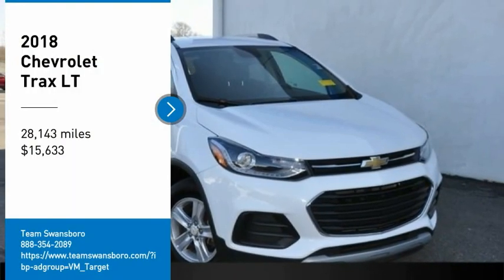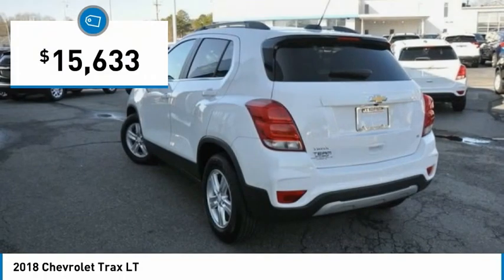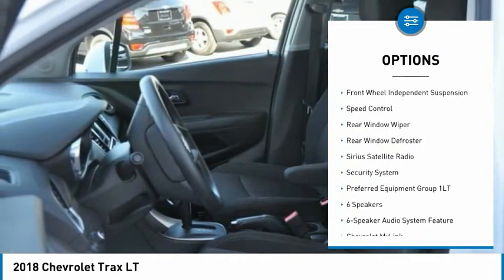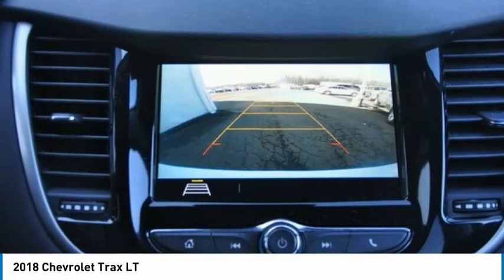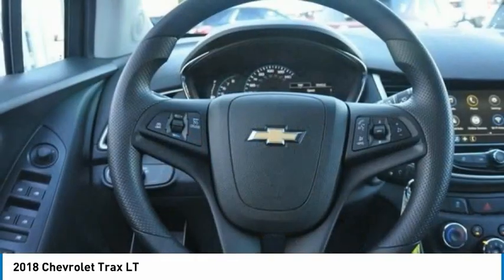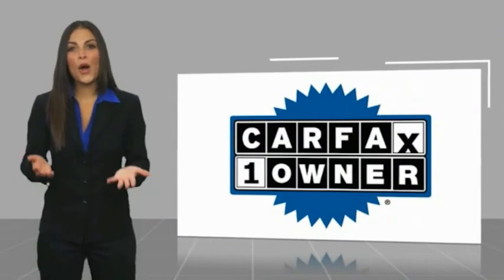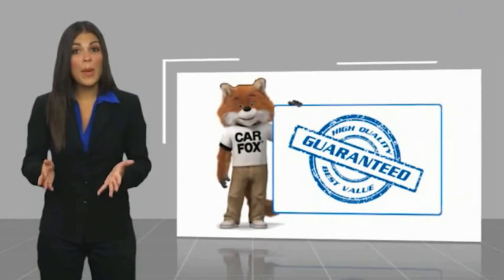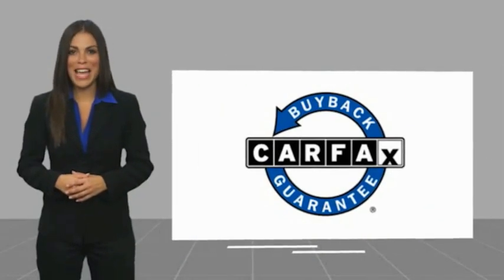2018 Chevrolet Trax LT FOR SALE in Swansboro, NC P6883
Stop in today for a test drive of this U 2018 Chevrolet Trax for sale in Swansboro, NC

Team Swansboro
1435 W Corbett Ave

First Oil Change Free, Free Car-Washes for Life.   TEAM CERTIFIED 1 year/12,000 miles of Standard Warranty Coverage and 1 year/12,000 miles of Basic Maintenance Coverage through Zurich North America We offer No-Hassle No-Haggle Market Based Pricing so please call to check on the availability of this vehicle - Shop 24 hours a day - Home of the FREE CAR WASHES FOR LIFE - We ll buy your vehicle even if you don t buy ours.   All pricing reflects 1000 in Trade-In Assistance and 1500 in Down Pmt Assistance. Must trade a 2009 or newer vehicle and finance through an approved lender to qualify. Dealer Discounts available to everyone. Must finance through dealer s participating lenders to qualify. All prices EXCLUDE tax, tag, title, electronic processing fee, environmental protection fee, and dealer admin fee. All prices are subject to change without notice due to marketplace changes. See dealer for details.This Vehicle includes the following Packages and Options: Preferred Equipment Group 1LT, 16 Aluminum Wheels, 2 USB Ports w/Auxiliary Input Jack, 2-Way Manual Front Passenger Seat Adjuster, 3.53 Final Drive Axle Ratio, 4-Way Manual Driver Seat Adjuster, 6 Speakers, 6-Speaker Audio System Feature, ABS brakes, Air Conditioning, Apple CarPlay/Android Auto, Brake assist, Bumpers: body-color, Chevrolet MyLink, Chevrolet MyLink Audio System, Compass, Delay-off headlights, Deluxe Cloth Seat Trim, Driver door bin, Driver vanity mirror, Driver s Seat Mounted Armrest, Dual front impact airbags, Dual front side impact airbags, Electronic Stability Control, Emergency communication system: OnStar and Chevrolet connected services capable, Exterior Parking Camera Rear, Front anti-roll bar, Front Bucket Seats, Front Bucket Seats w/Driver Power Lumbar, Front reading lights, Front wheel independent suspension, Fully automatic headlights, Heated door mirrors, Illuminated entry, Knee airbag, Low Tire Pressure Warning, Occupant sensing airbag, Outside temperature display, Overhead airbag, Panic alarm, Passenger door bin, Passenger vanity mirror, Power door mirrors, Power steering, Power windows, Radio data system, Rear seat center armrest, Rear side impact airbag, Rear window defroster, Rear window wiper, Remote Keyless Entry, Roof rack: rails only, Security system, SiriusXM, SiriusXM Satellite Radio, Speed control, Speed-sensing steering, Split folding rear seat, Spoiler, Steering Wheel Mounted Audio Controls, Tachometer, Telescoping steering wheel, Tilt steering wheel, Traction control, Trip computer, and Variably intermittent wiperS.    All pricing reflects 1000 in Trade-In Assistance and 1500 in Down Pmt Assistance. All buyers qualify for the aforementioned incentives with a 2011 or newer trade or and/or less than 100k miles. Down Payment assistance available by financing in house with one of Team Chevrolet Buick GMC approved vendors.